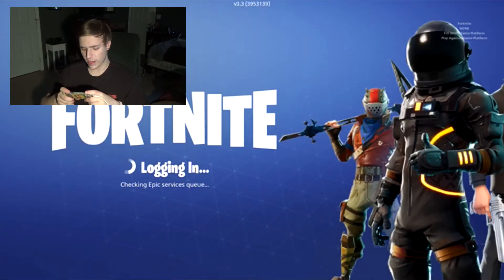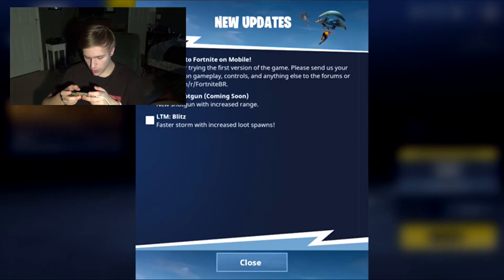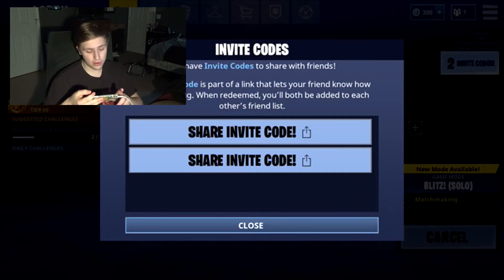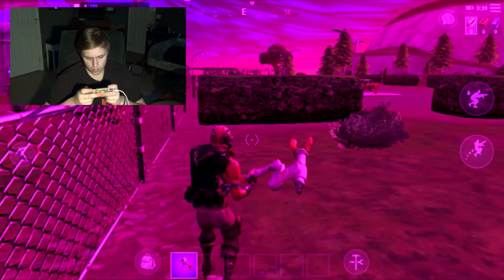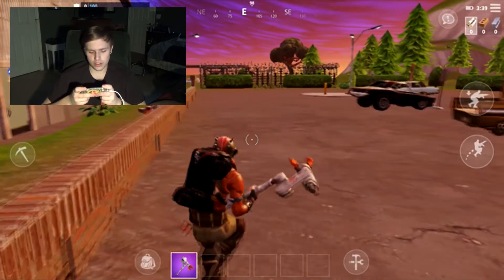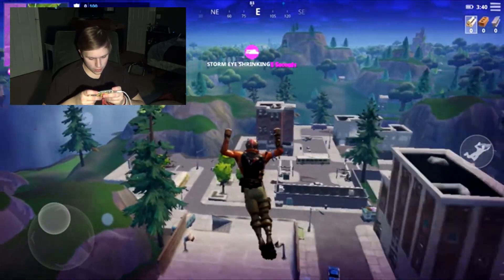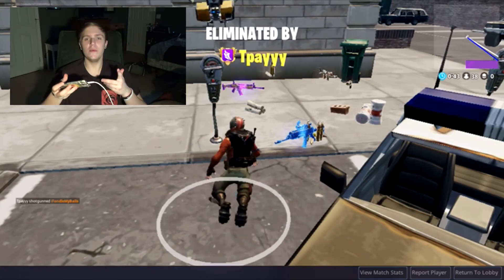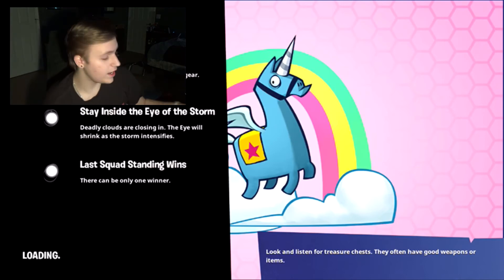FORTNITE ON MOBILE IS BROKEN..? My FIRST Game of Fortnite: Battle Royale iOS!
FREE COD Points, DLC, Playstation Gift Cards, & More!